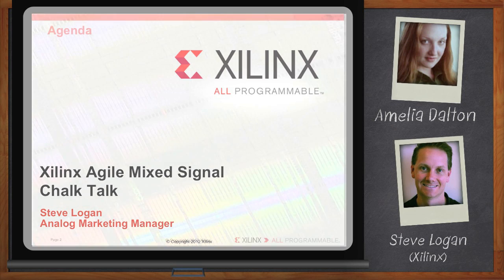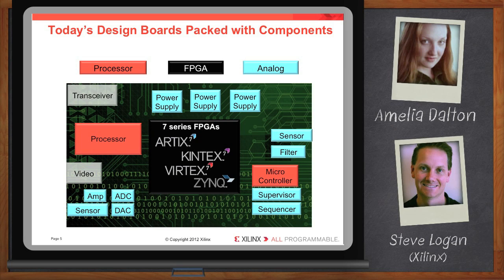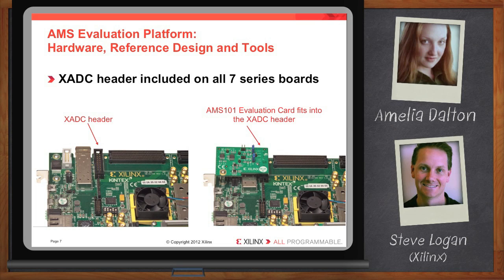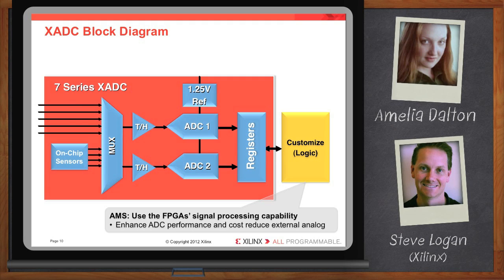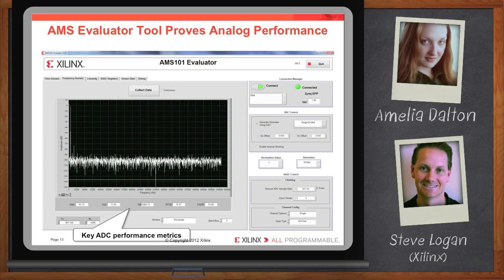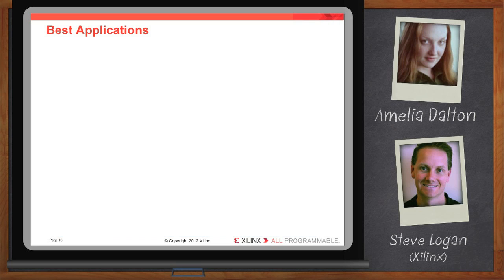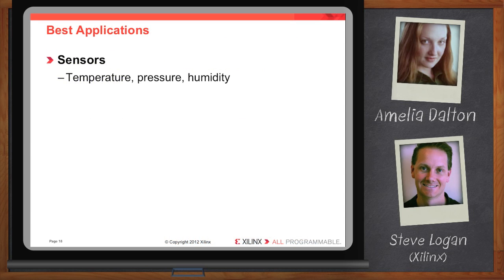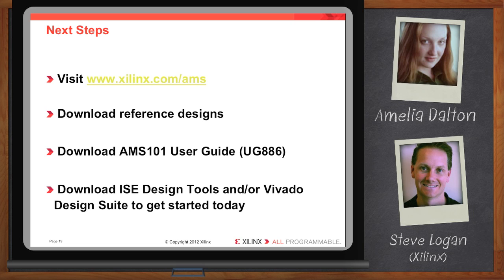Xilinx Agile Mixed Signal — Xilinx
In today's electronic design world, analog is an increasingly important part of just about everything we do. A lot of FPGA designers, growing up in an all-digital world, have developed a bias towards digital design - we call it "digotry".  Well, there is really no place for "digotry" anymore. Luckily, Xilinx is helping us stamp out "digotry" with their exciting new Agile Mixed Signal capability.  In this episode of Chalk TalkHD Amelia chats with Steve Logan (Xilinx ) and they're going to tell you all about Agile Mixed Signal, and how it can dramatically improve the capabilities of your next FPGA design.